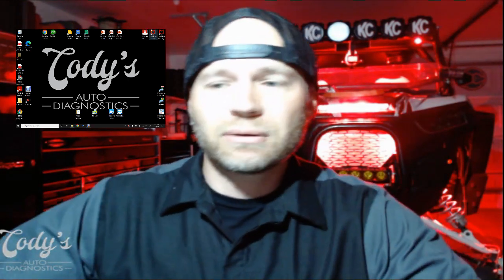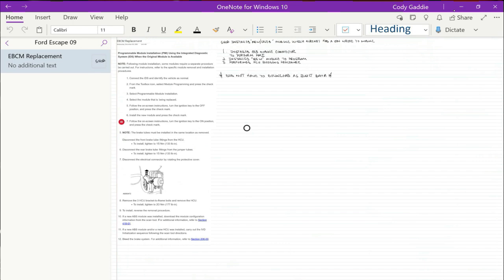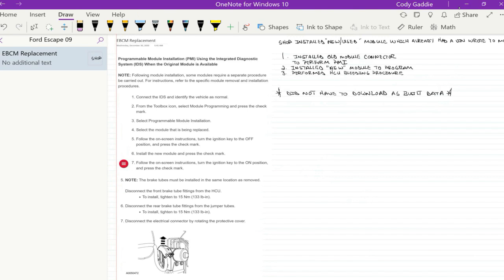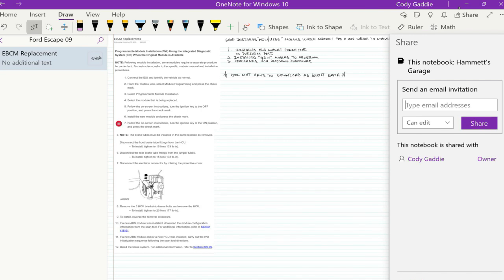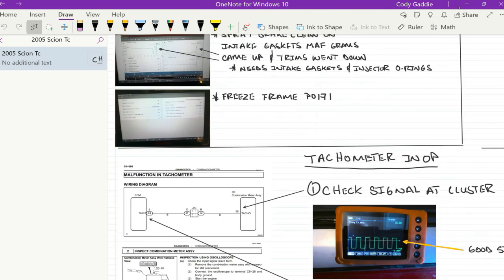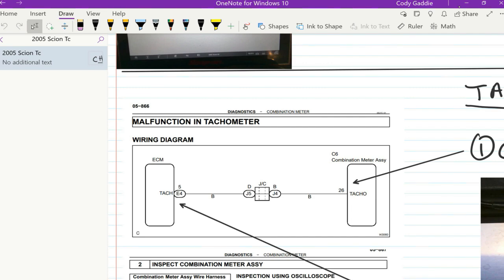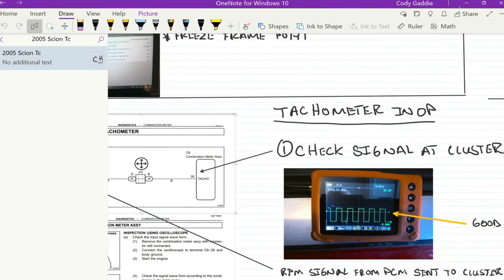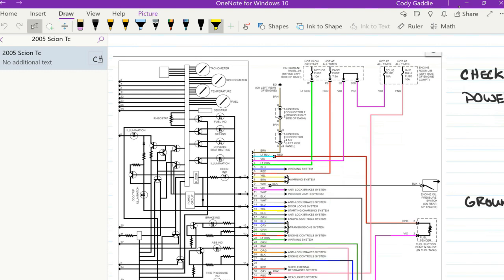Tracking And Documenting Vehicles Being Mobile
In this video I show how I document my process on vehicles I am working on while being mobile. Using the Microsoft OneNote program lets me keep all my wiring diagrams and service information all on one page. Using this program keeps me from needing to print up information I may need while out on the road. Another added perk to OneNote is being able to share your pages with customers/shops to show value of your services, this also is good at CYA (cover your ass) for future issues. I was turned onto the Microsoft Whiteboard from Mike Becker at Go Tech youtube channel. There are other programs that are similar to OneNote or the whiteboard, I encourage anyone that doesn't want to print up all their documents to give this program a shot.